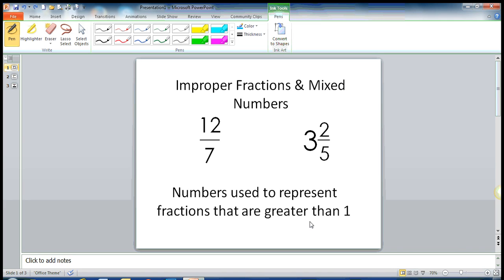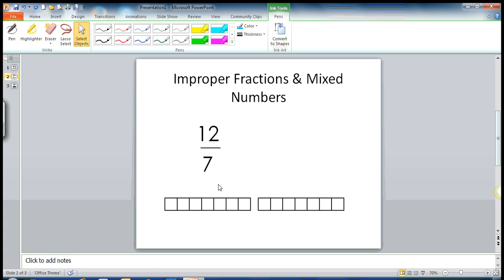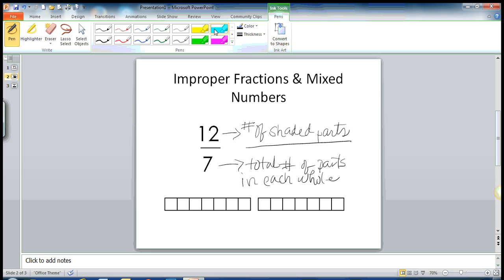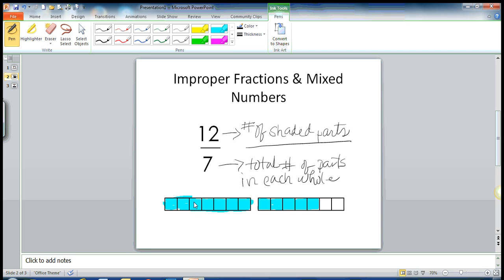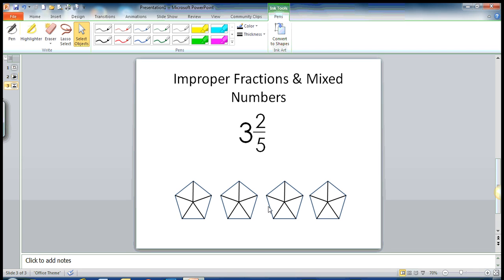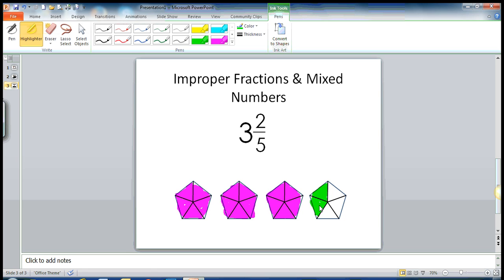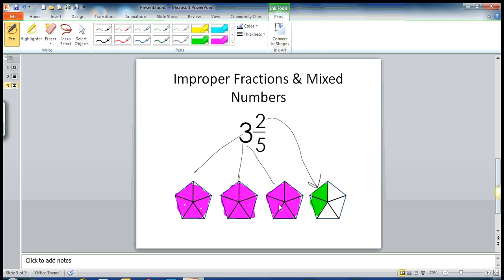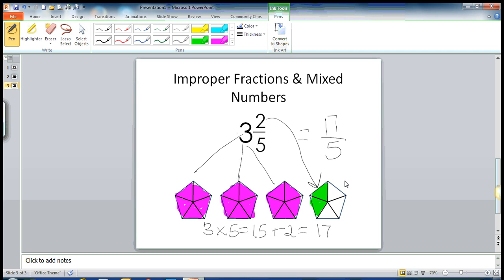Sketchcast: Improper Fractions & Mixed Numbers